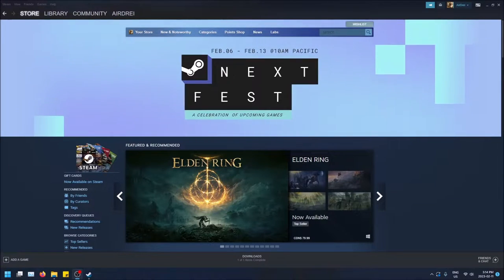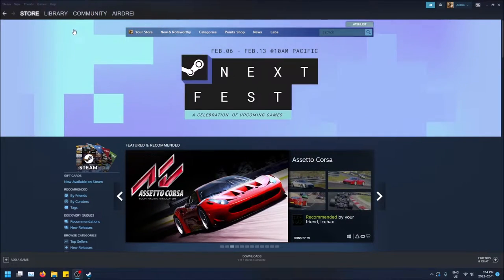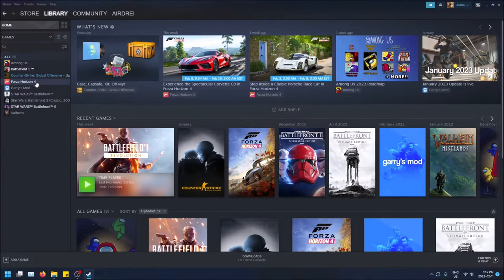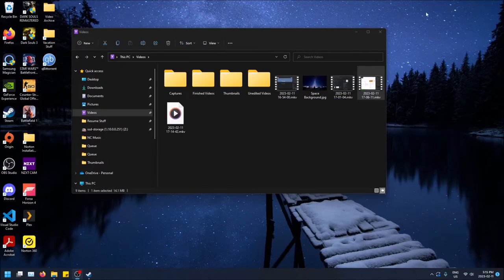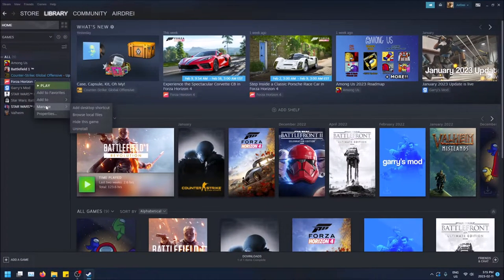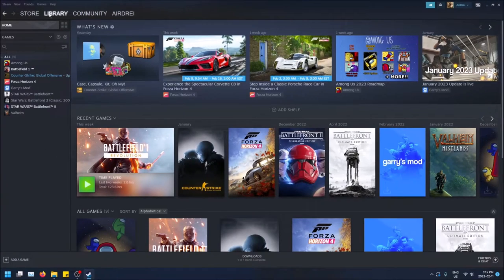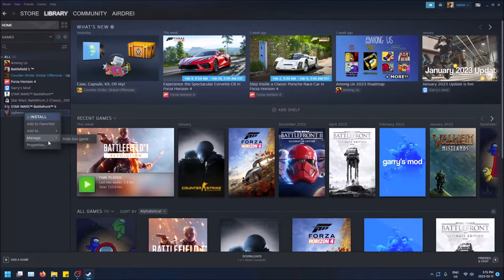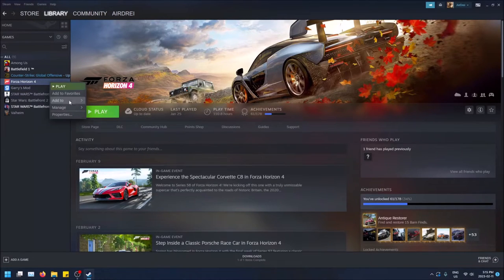How to Create Desktop Shortcuts for Your Steam Games!